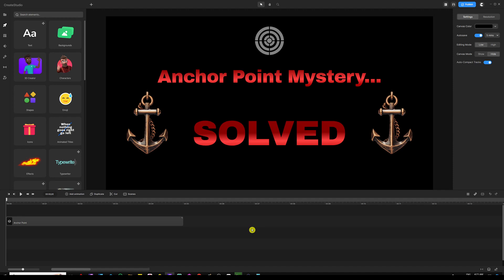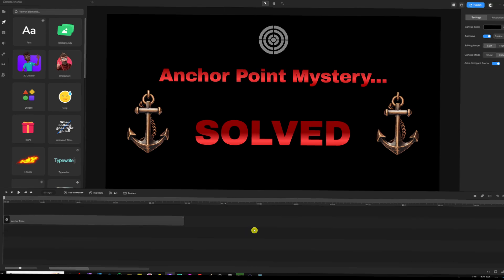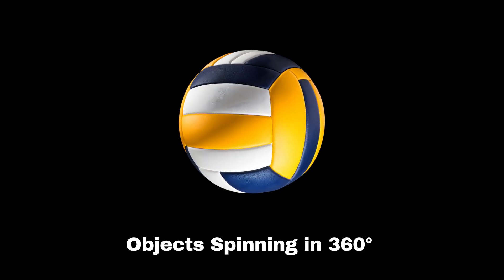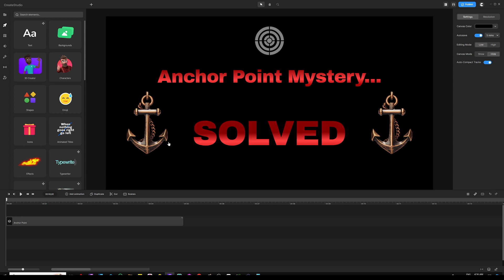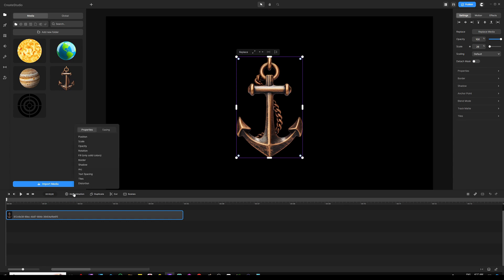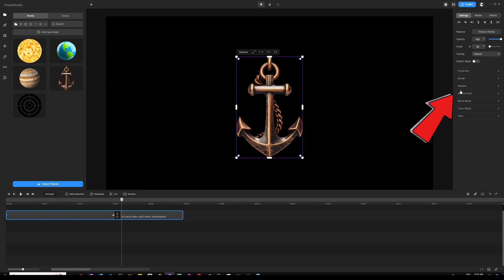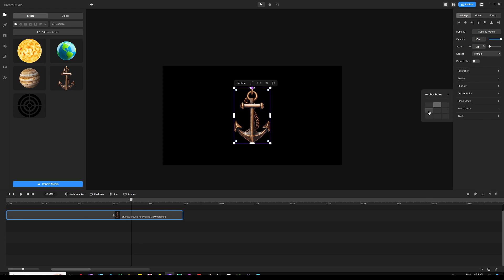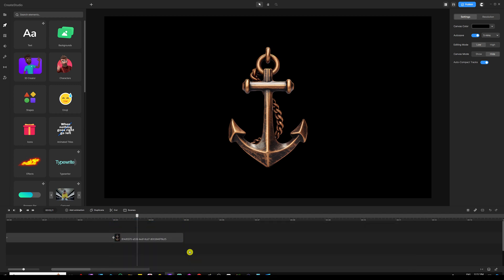Unlocking The Secret of The Anchor Point in CreateStudio 3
In this video, I will show you the proper way to work with anchor points in CreateStudio 3

I will start by teaching you the anchor point's fundamentals and how it is a GAME CHANGER!
This is just the beginning and there's so much coming your way.